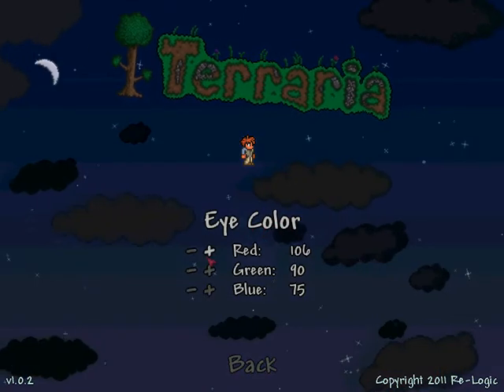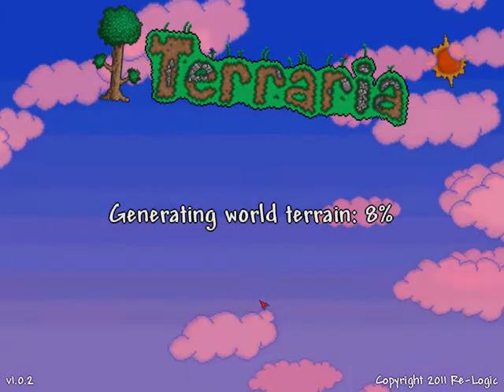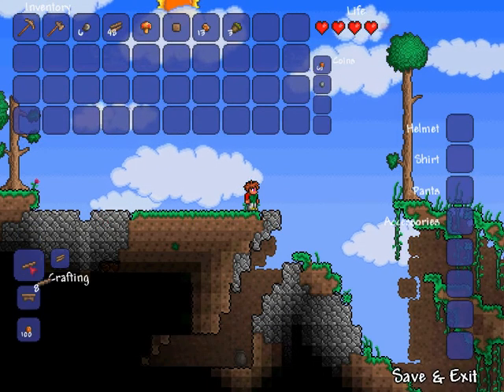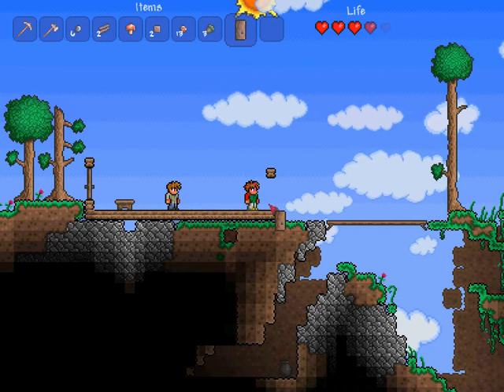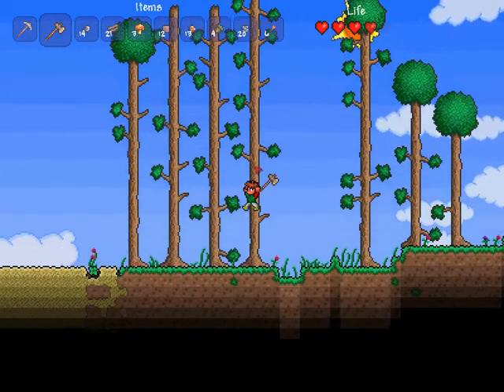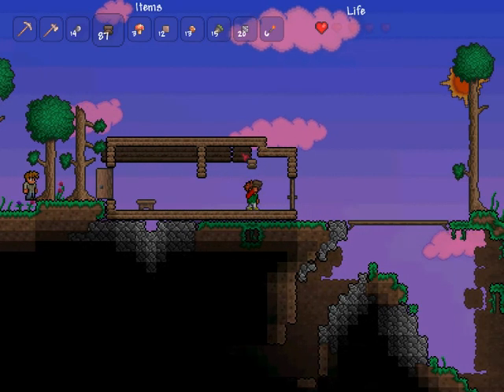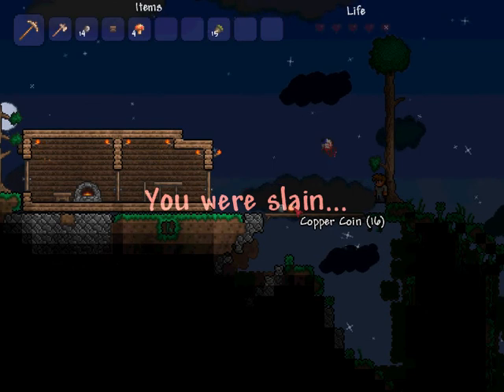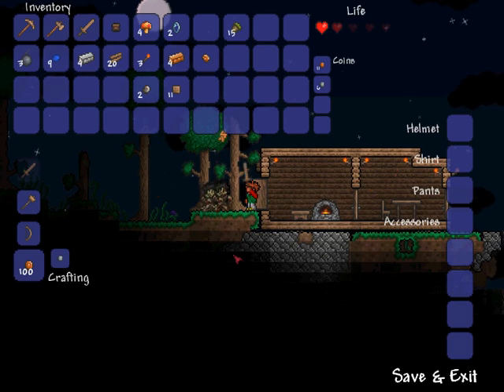Lets Play Terraria pt. 1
Thumbs up for Terraria!! :)